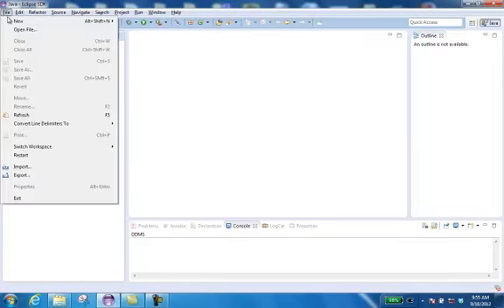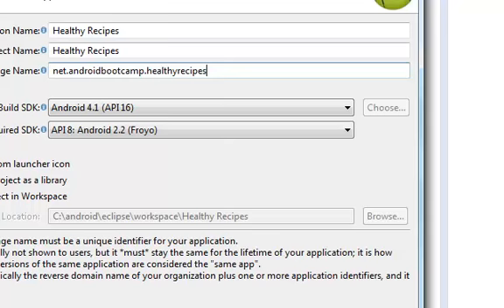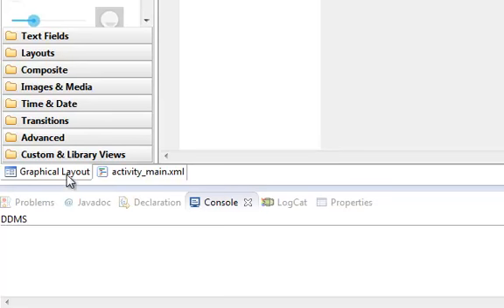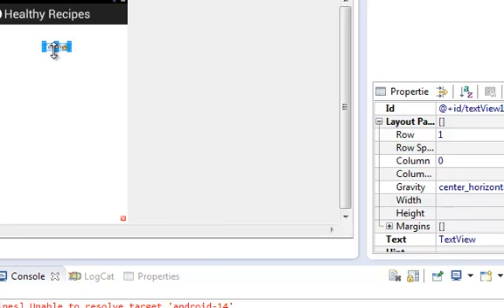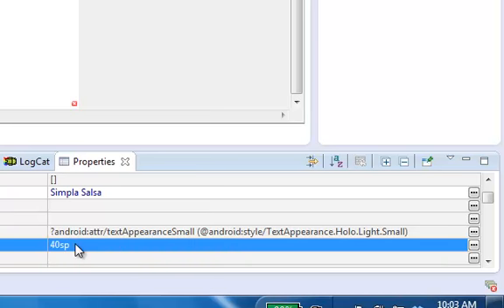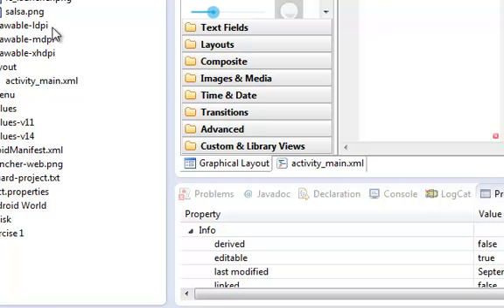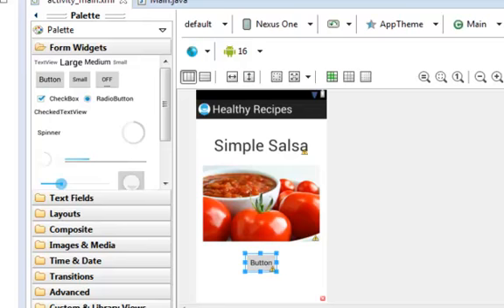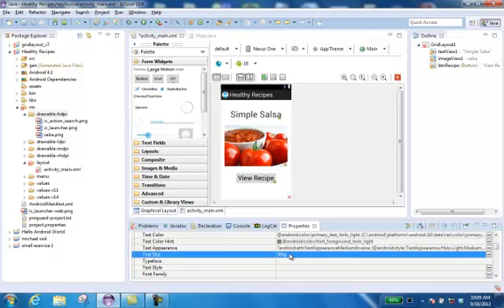Ch 2 Salsa Recipe First Video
To help students with the Salsa Recipe project in the textbook -- part 1 of 3 videos